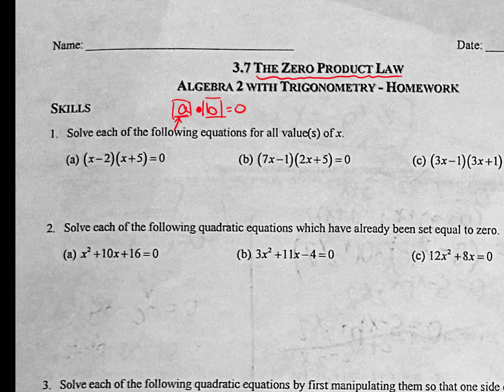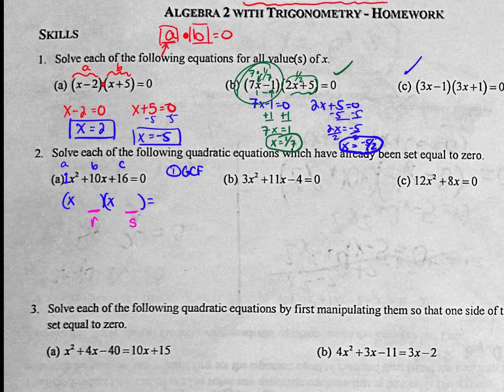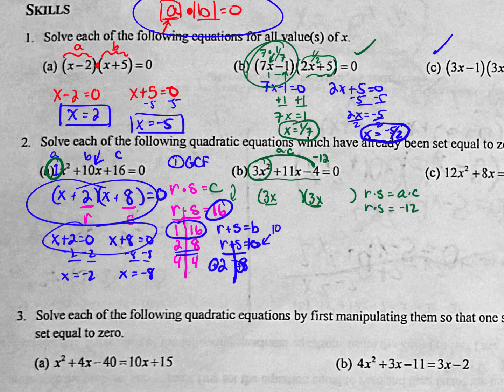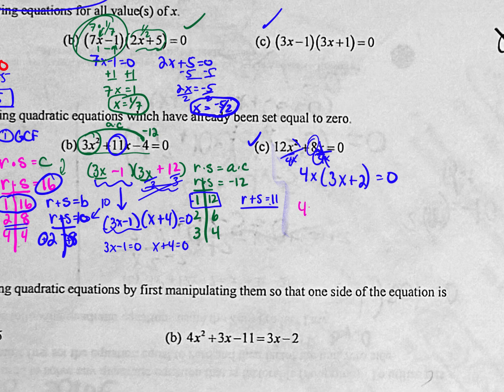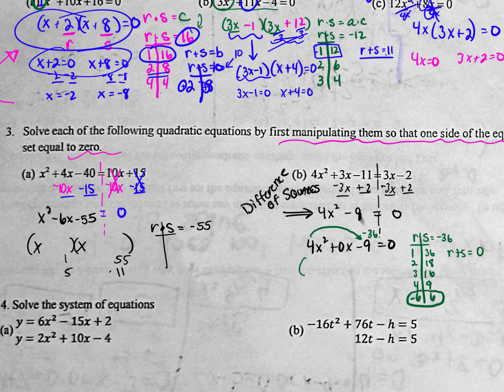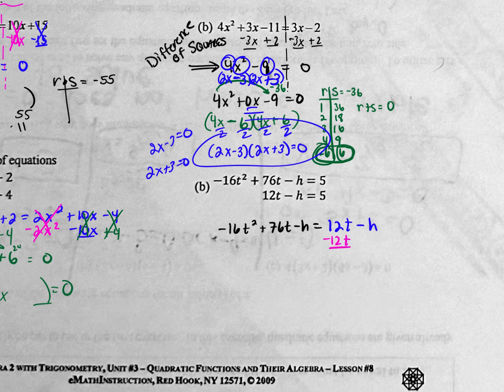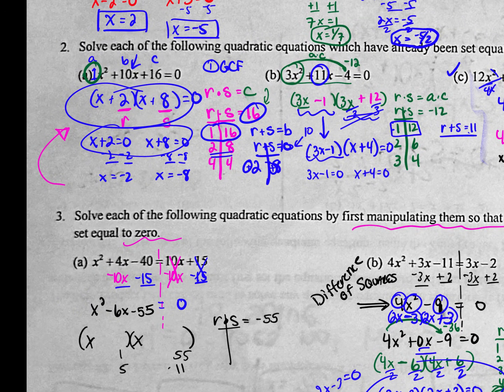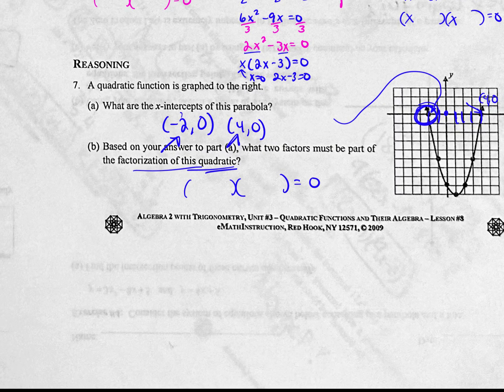Madi zero product property